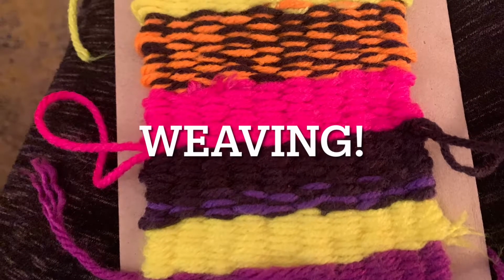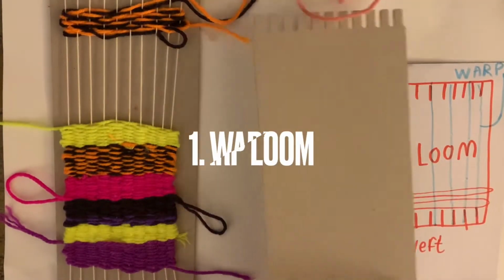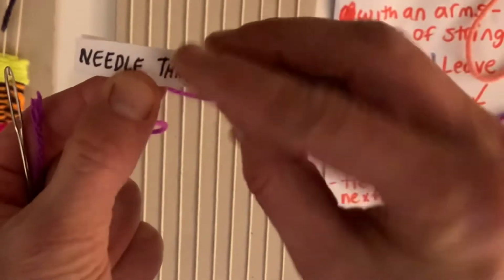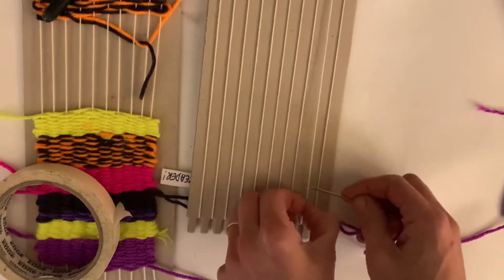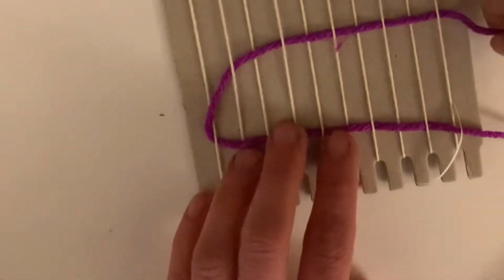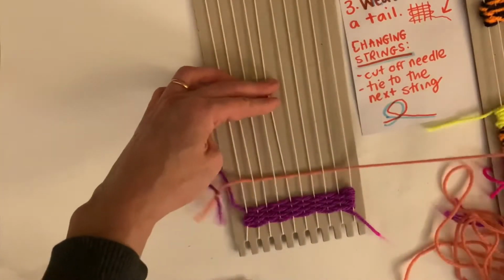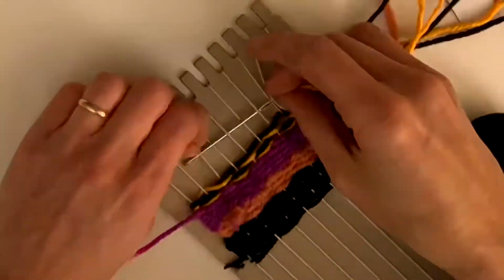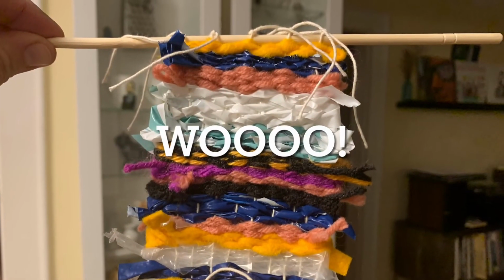Grade 4 Weaving day 1